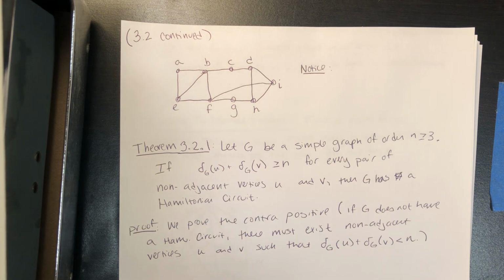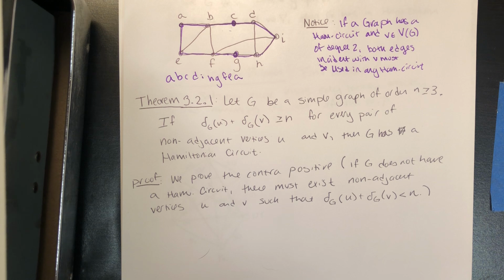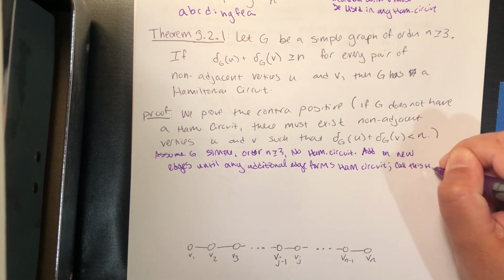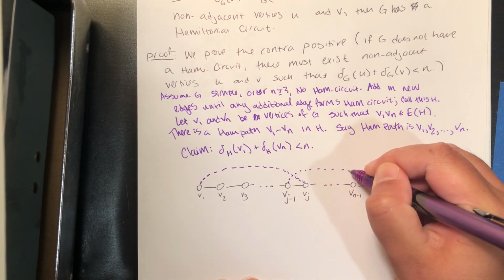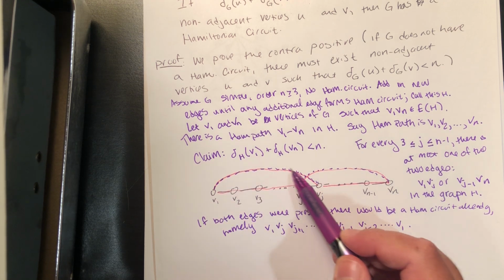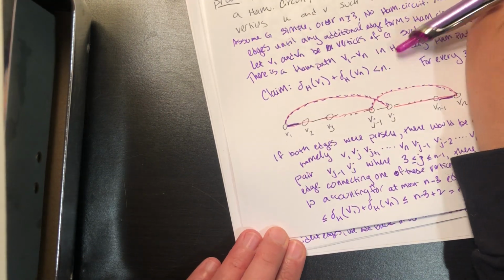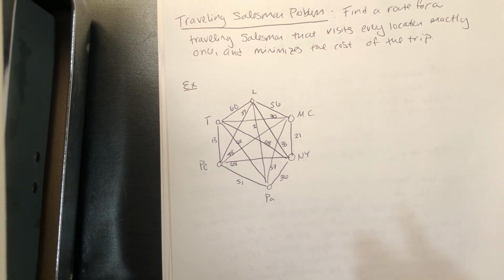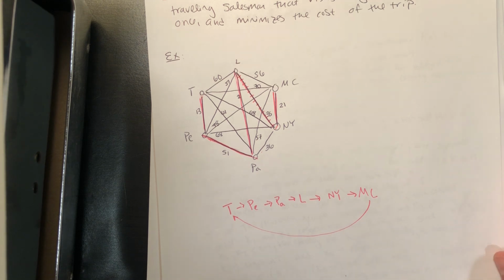Graph theory 3.2 Hamilton paths and circuits (part 2)